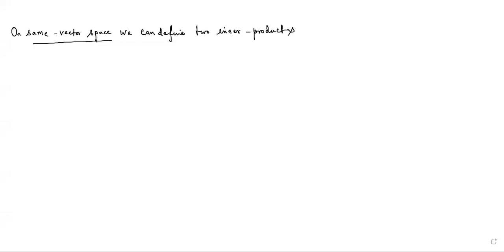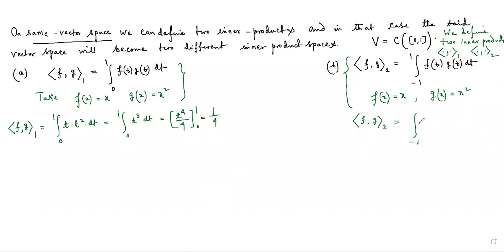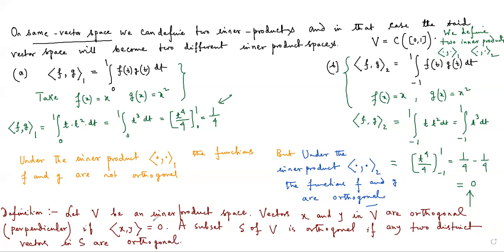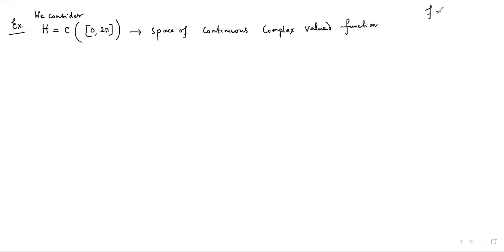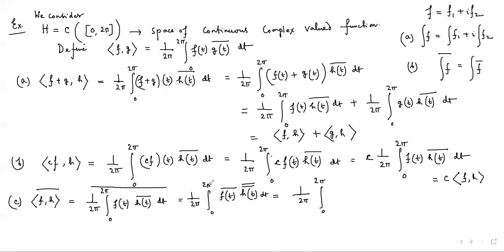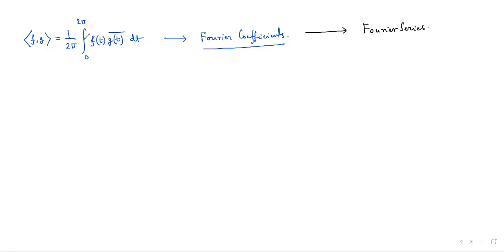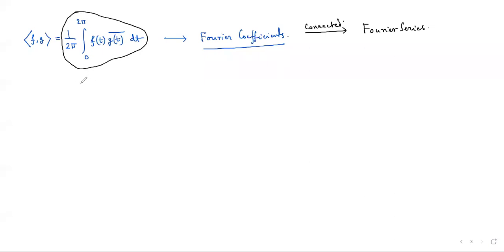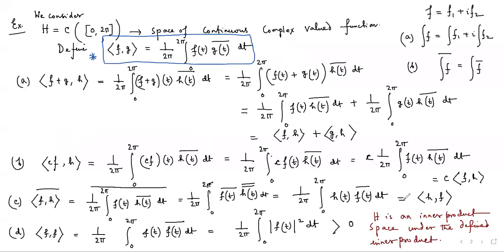Inner Product Space (Part 5)